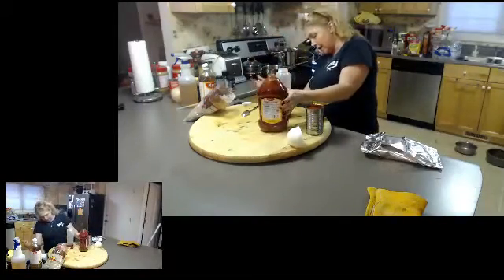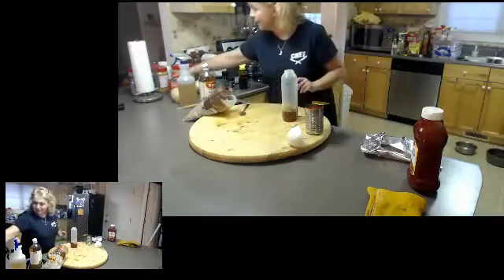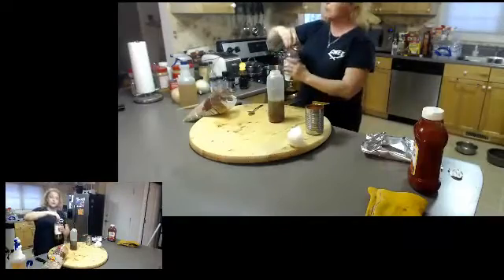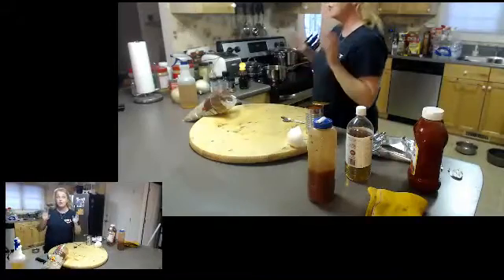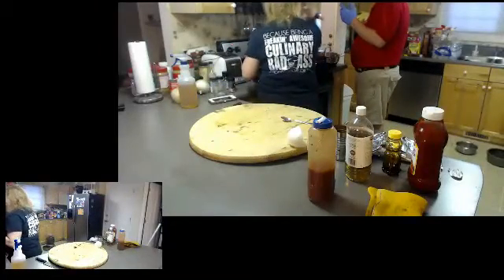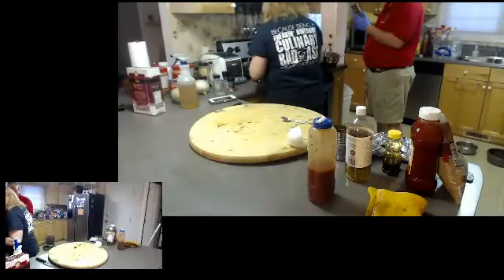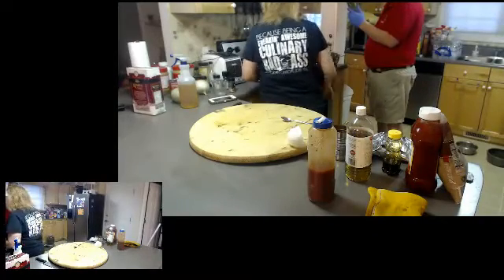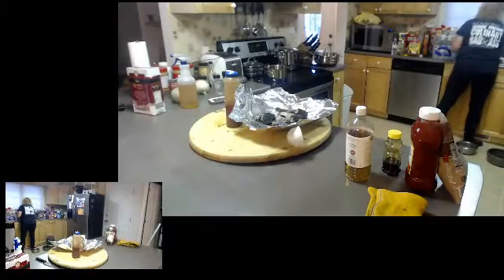Jan Charles Live Stream Cooking Q&A S1 Ep9 - Carolina Style and Memphis Style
for the Happier Holidays Cookbook!
You CAN cook - teaching home cooks around the world! How to make North Carolina Vinegar based Barbecue Sauce, and How to Make Memphis Style barbecue sauce!

Stuffing vs. Dressing and a great hack to do them both at once, shortcut to awesome roasted sweet potatoes, hacking the Thanksgiving shopping haul, cleaning cast iron, leftover turkey broth...

Great Knives:

Cutting Board:

Meat Thermometer: